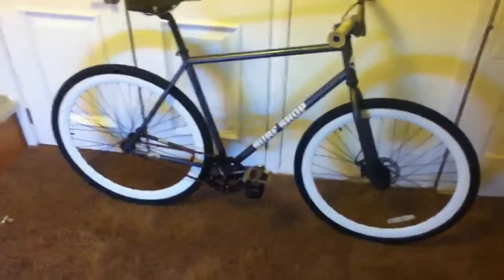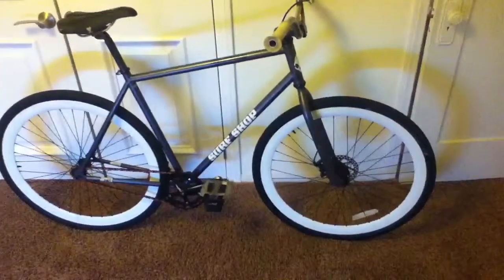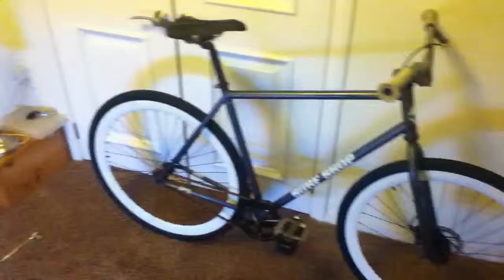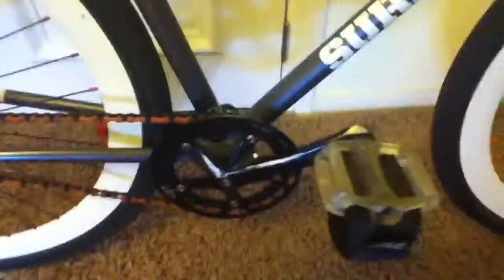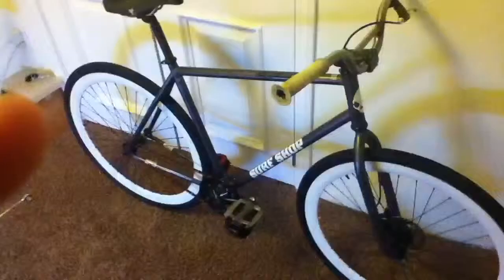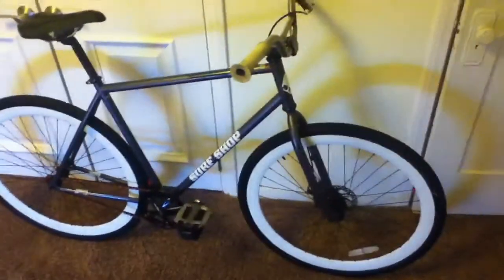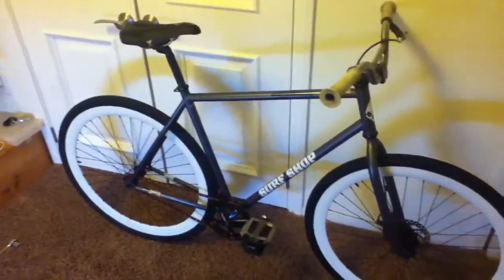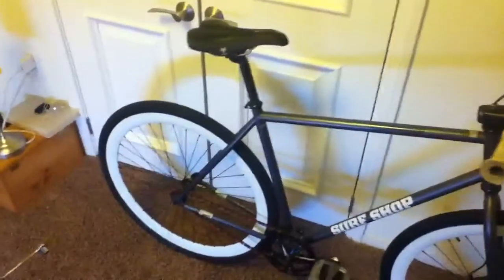Bike check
Trick fixed